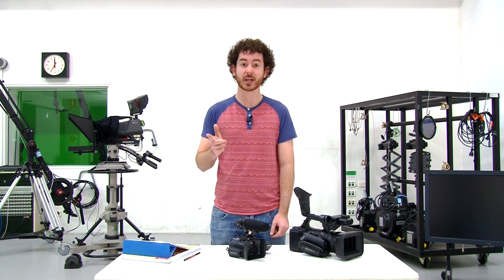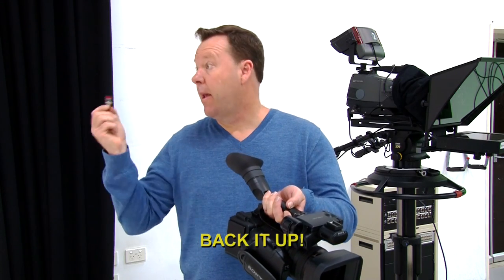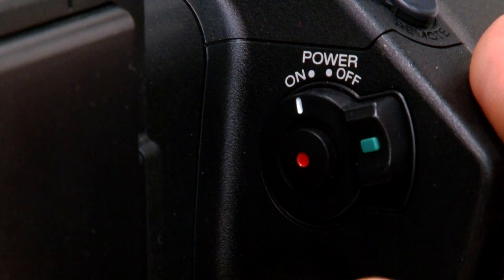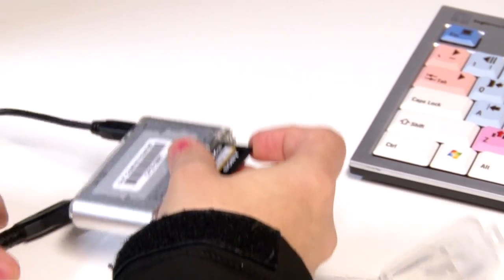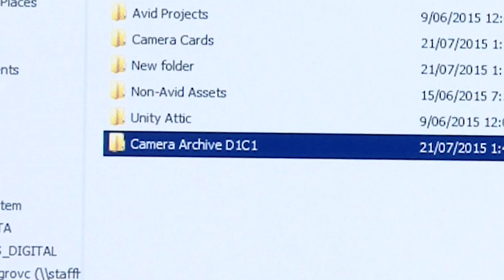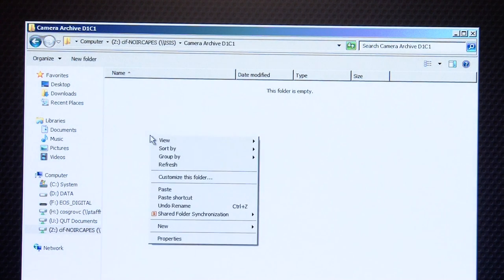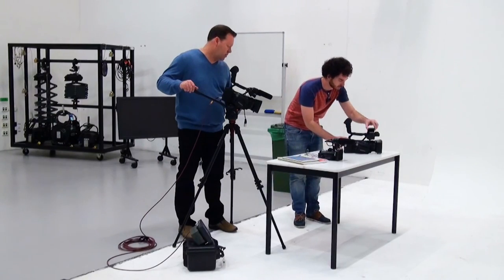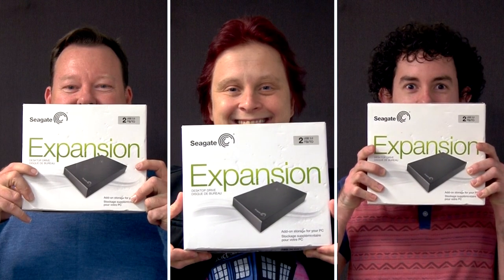Backing up memory cards after a shoot - SONY NX5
How to create a camera archive from a SONY HXR-NX5.